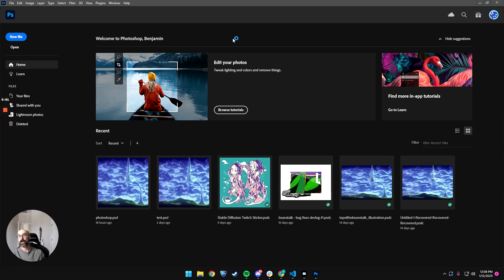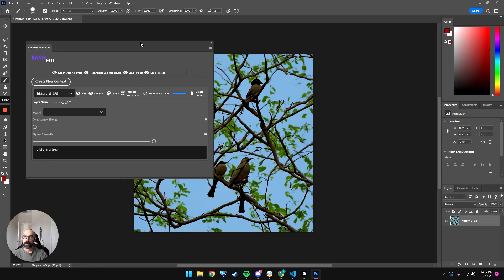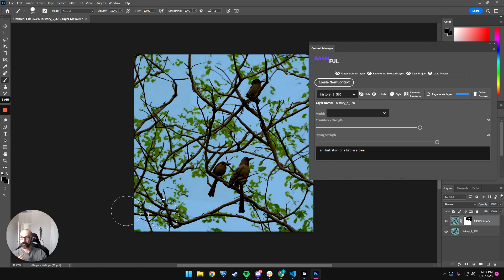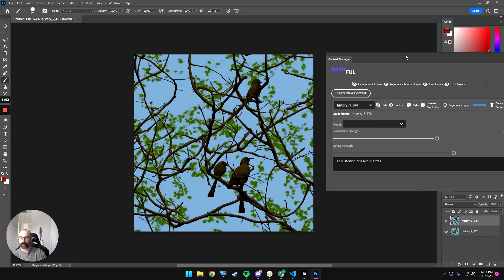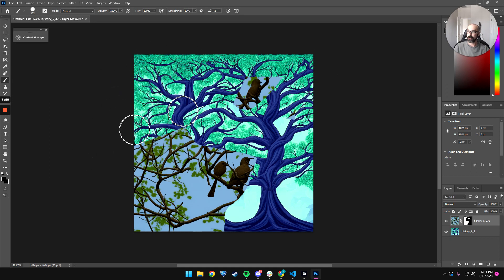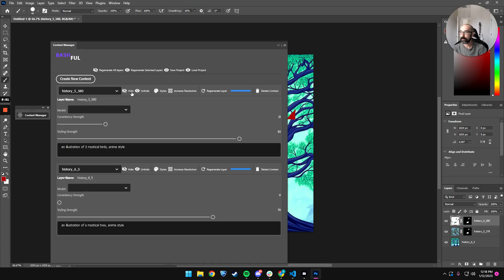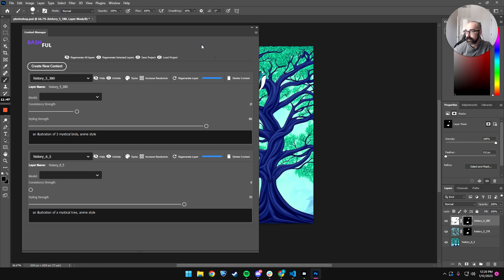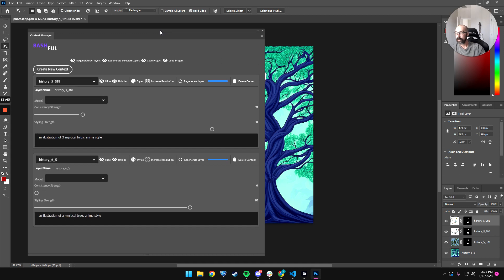Bashful: The Stable Diffusion Powered Photoshop Plugin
The video demonstrates a Photoshop plugin called Bashful, which is based on an artist workflow called photo bashing. The plugin utilizes Stable Diffusion to generate an image and maintain its consistency. Each layer is associated with a context and can be regenerated with different features by setting the consistency strength. The plugin also offers an option to hide and unhide styles, making it more accessible for end-users. The demo includes recreating layers, recreating portions of an image, and smoothing out the output with a few steps. The plugin is currently under development, and the video aims to showcase its functionality.